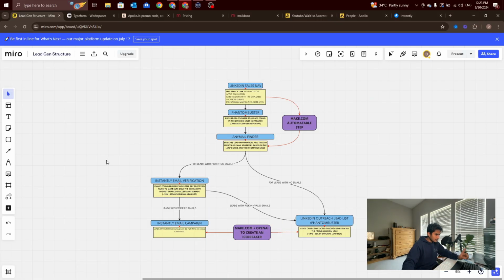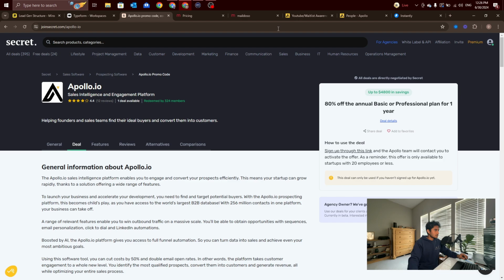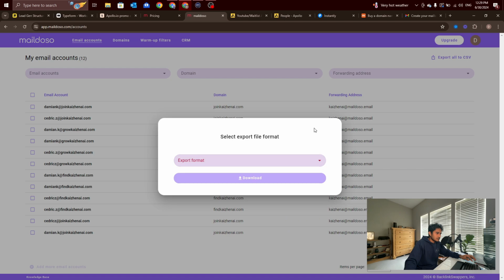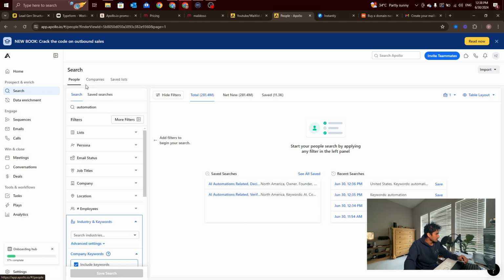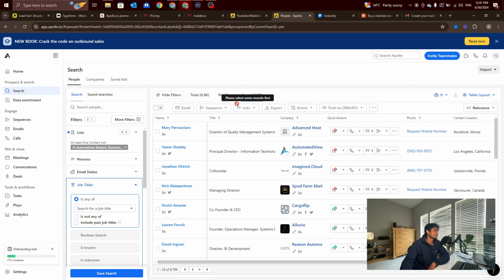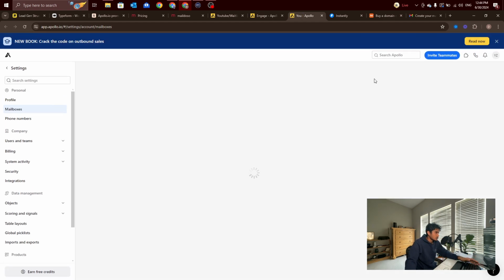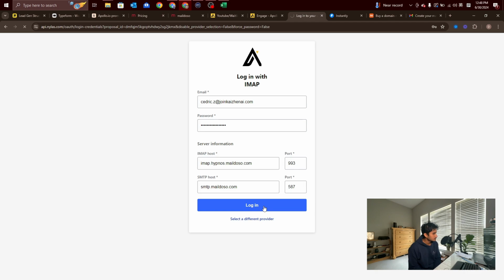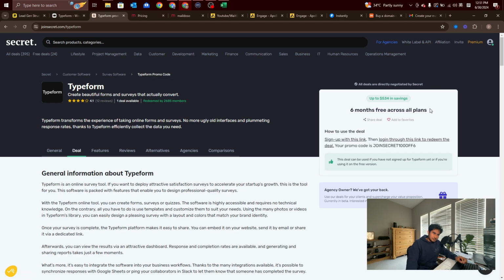Steal this 'secret' Cold Email System Im using to grow our community! (Only for a Limited time)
Link to the waitlist ;)
You will have access to many of the Make.com blueprints I have created for Free once you complete the form in a google drive folder(updated weekly). Once the community is set up you will have access to all my blueprints there anyways, so I might as well let you have early access :3

Ever wonder how you can efficiently reach out to a large audience without breaking the bank? In this video, I walk you through a streamlined strategy for sending cold emails to promote our YouTube channel and community—using a tech stack that's not only cost-effective but also leverages an amazing deal from JoinSecret (Available only until the end of this month!). I'll break down step-by-step how to utilize Apollo for lead generation and MailDozo for setting up multiple email accounts, making cold outreach a breeze.

I’ll dive into details like setting up and integrating your emails in Apollo, and optimizing your email campaigns for the best results. Plus, I'll share tips on warming up your emails in Instantly and getting the most out of these tools without splurging. Whether you’re aiming to build a community or just want to enhance your outreach efforts, this setup is both budget-friendly and powerful!
Join me as I showcase a simple cold email system I set up to grow this channel, and the waitlist for our community!

(The Apollo discount seemed to be valid till the end of July)

I'm Damian Kao, Co-founder of Kaizhen, a soon to be Major Automations Agency! xD I'm determined to take it there, and I am documenting my journey on this channel. I hope the things I put on here will be of value to you, and my hope is to share with you all the tips and tricks I learn along the way. I already have many months of experience making automations, but I'm taking it to the next level by creating a business model out of it from scratch. If you choose to join me on this adventure, you wont be disappointed :)